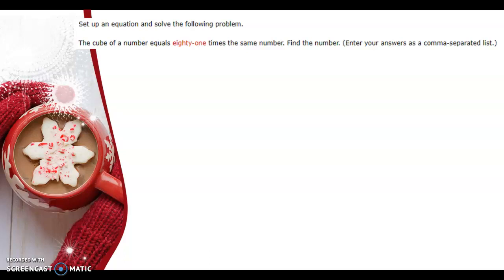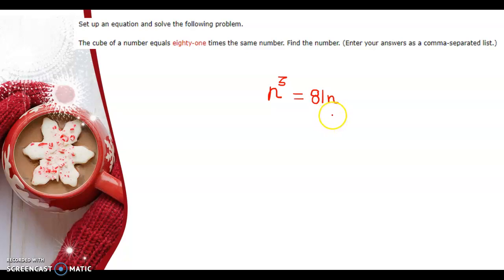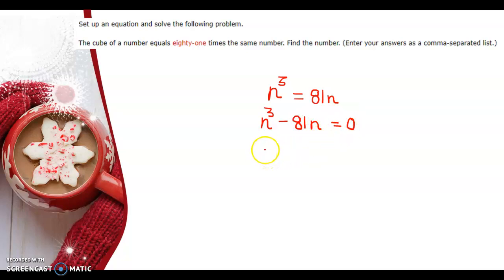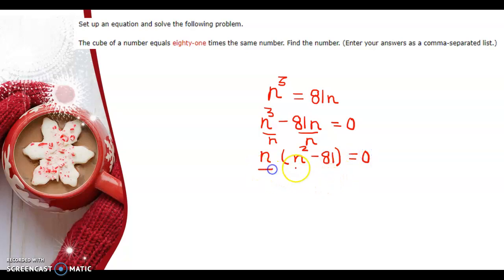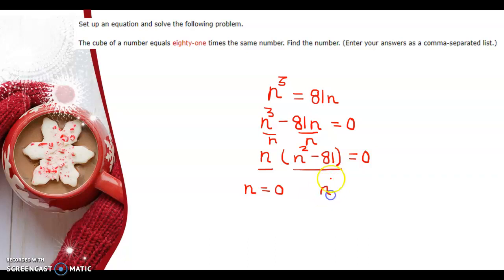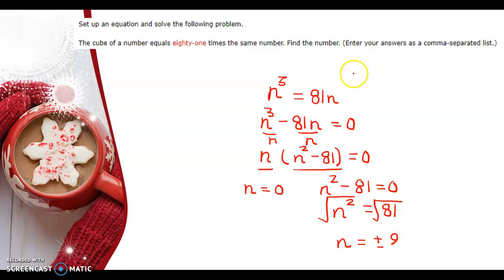Application of Solving by Factoring Example 1